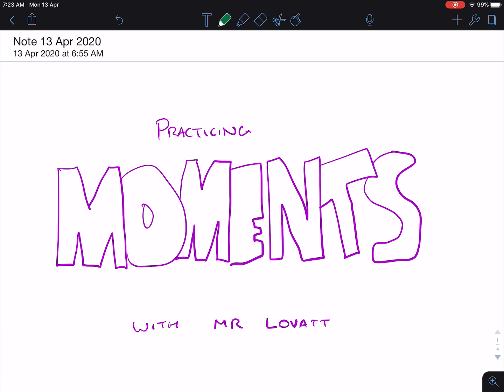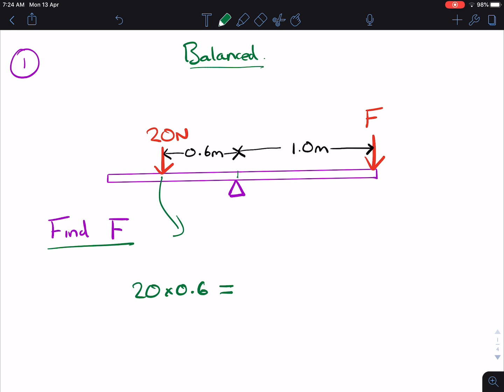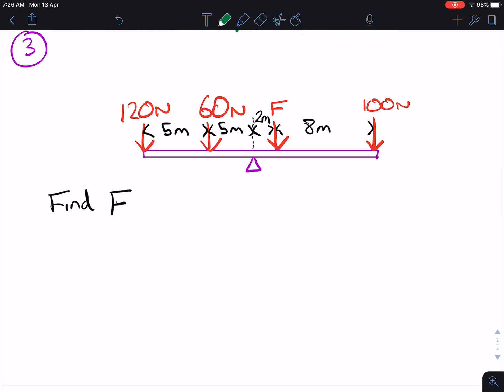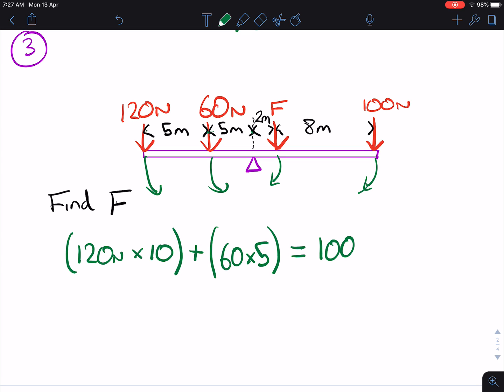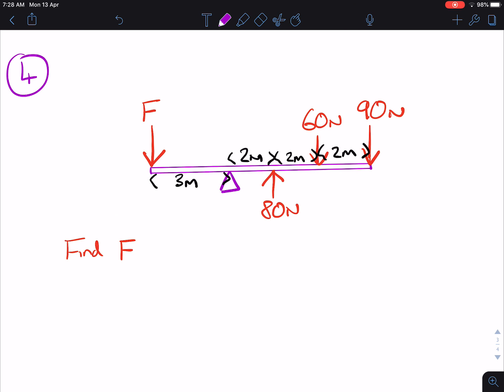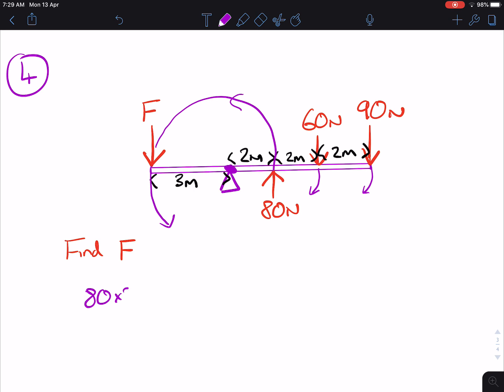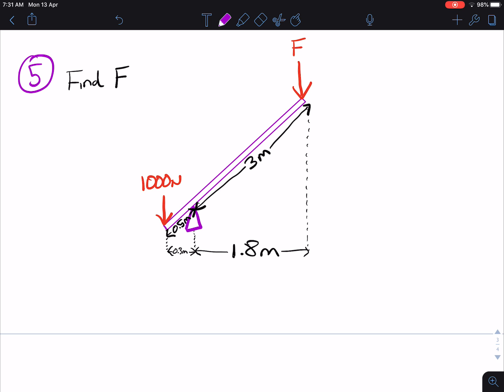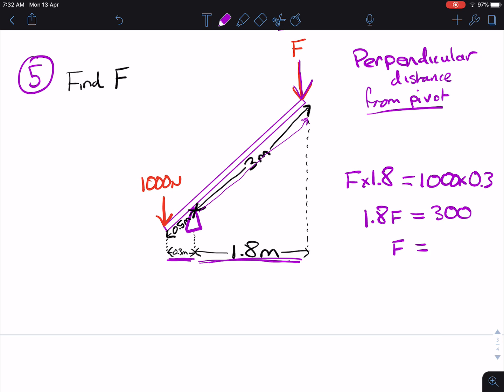GCSE Physics - Moments worked examples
This video contains 5 different worked examples of moments questions in order of increasing difficulty. Ideal for practicing your GCSE forces skills!